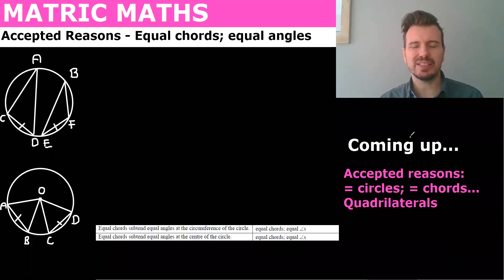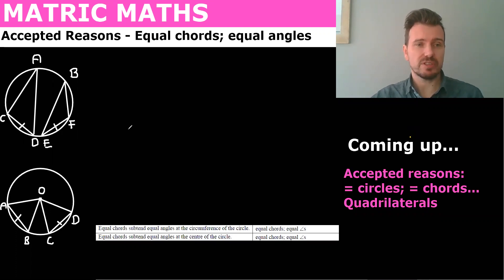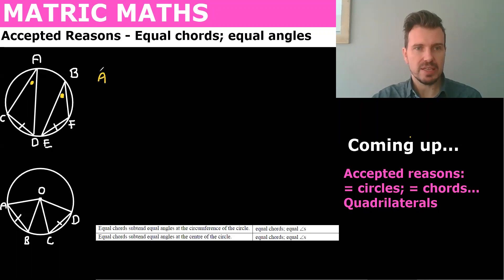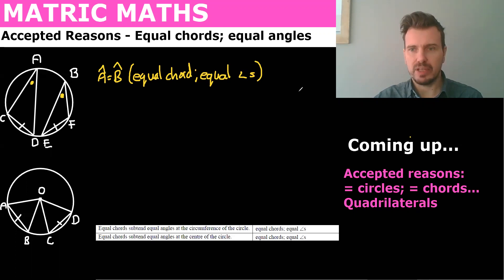Matric Maths - Equal Chords Subtend Equal Angles (Accepted Geometry Reasons - Exam Guidelines)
Here is the link to the Matric Examination Guidelines which contain the proofs and reasons you need to know for Geometry.

In this video we look at the acceptable reasons for Geometry. These are the reasons that the markers will accept when you write your paper 2. This video looks at how equal chords in a circle subtend equal angles.

Equal chords subtend equal angles at the circumference of the circle.
equal chords; equal ∠s
Equal chords subtend equal angles at the centre of the circle.